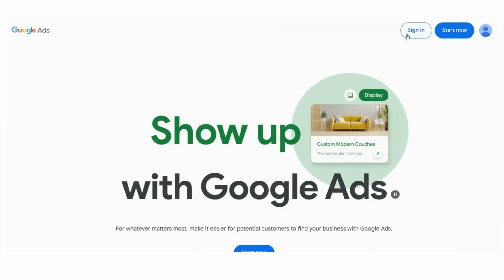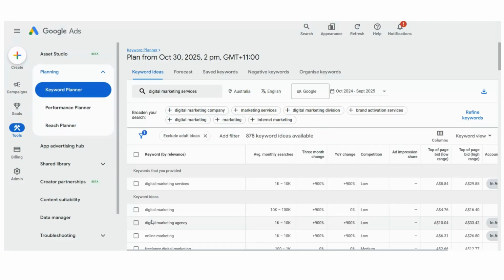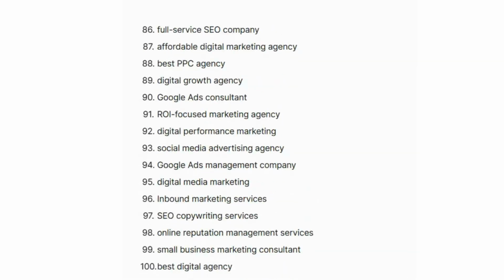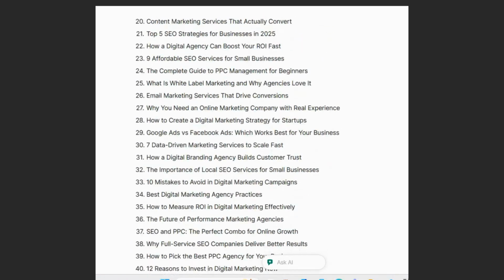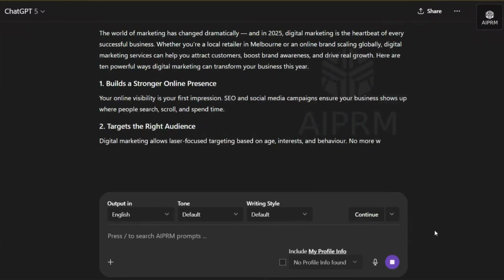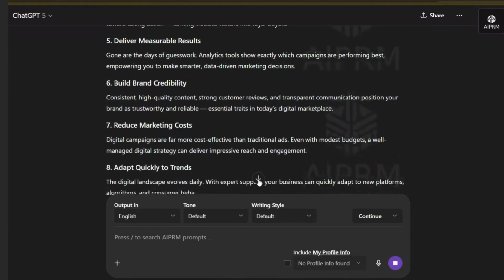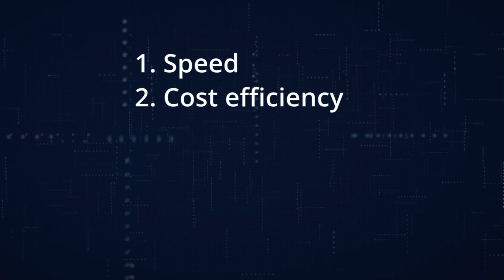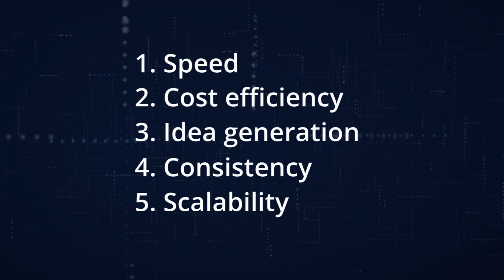100 High-Quality Blog Posts in 60 Minutes, No Fluff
In this video, I’ll show you the exact process I use to generate high-quality blog content fast — perfect for beginners, content creators, and digital marketers who want to scale their content game.

🧠 Whether you run a blog, YouTube channel, or business website, this method will help you produce massive content in record time!

📦 Tools mentioned:
👉 ChatGPT / Notion AI / Copy.ai / Google Docs (optional)